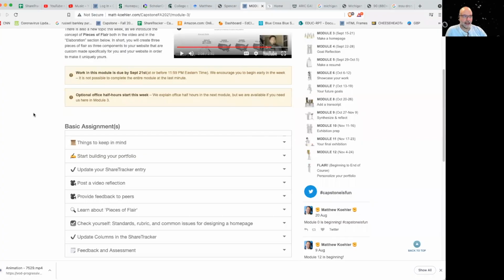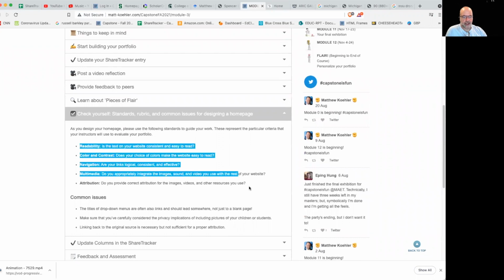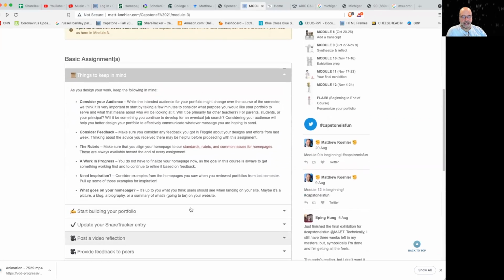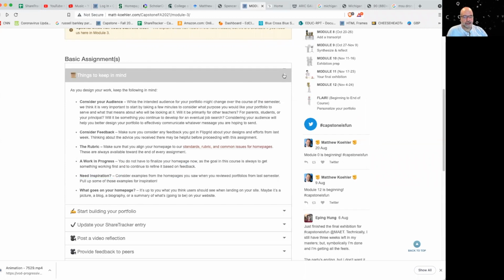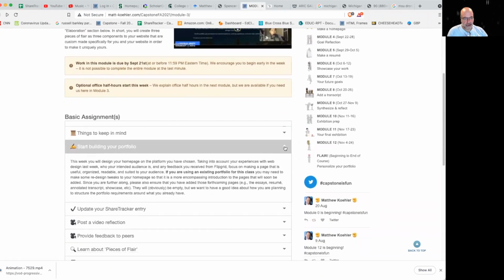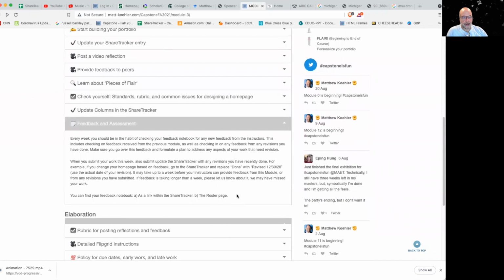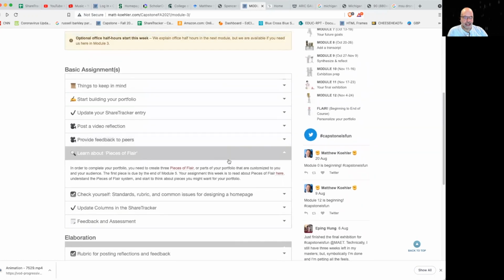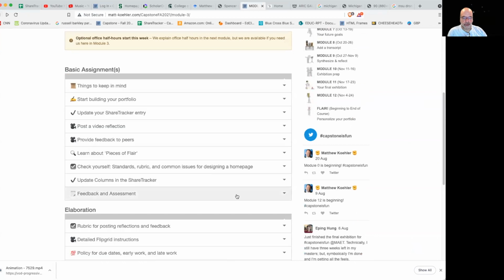Capstone Module 3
Introduction to Module 3 in the Capstone Portfolio Course (CEP807 & ED870)